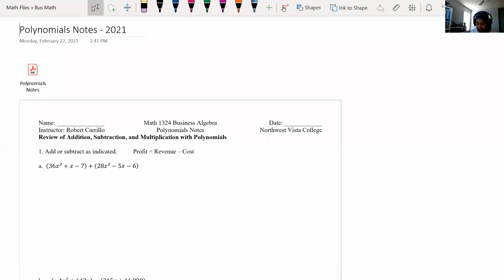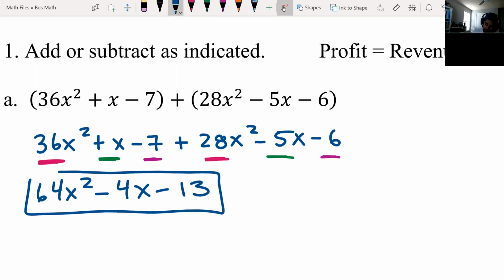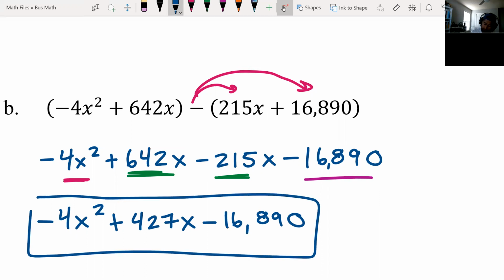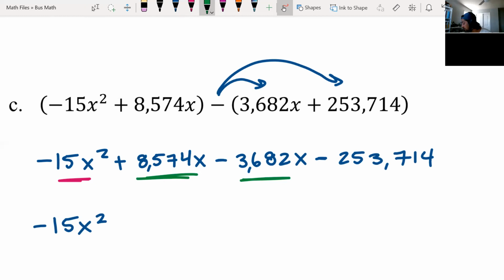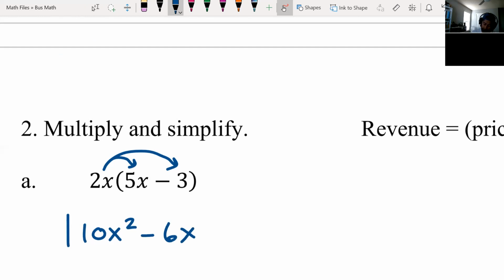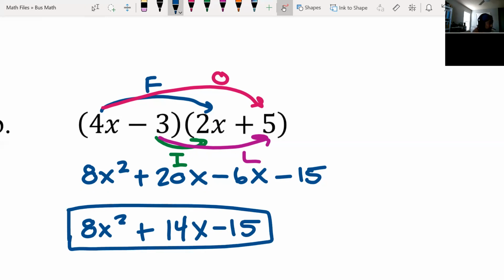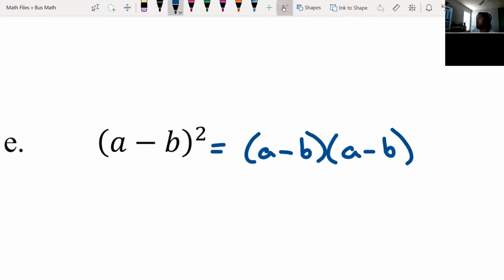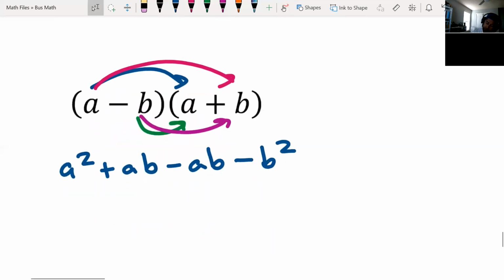Polynomial Notes - Remote